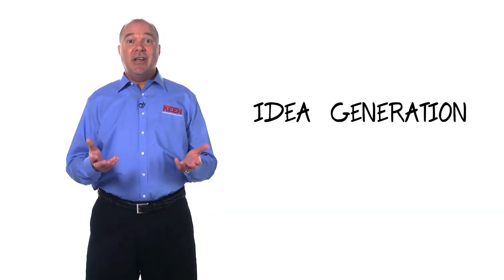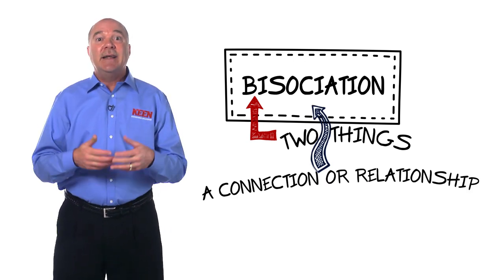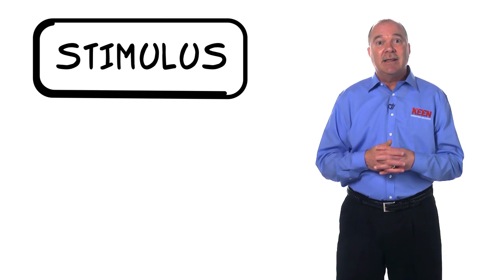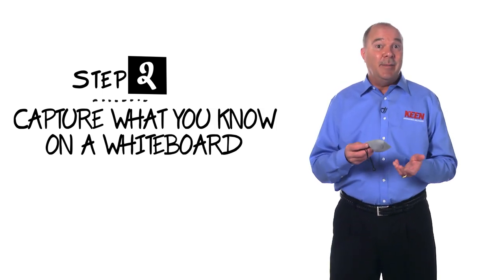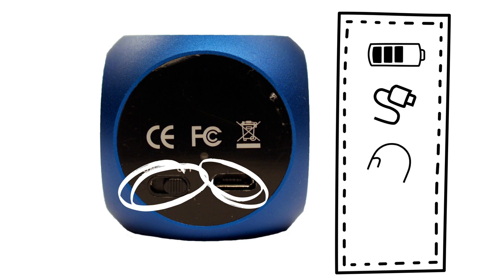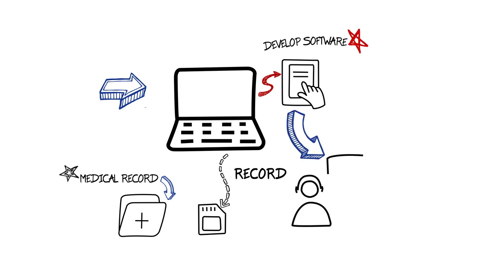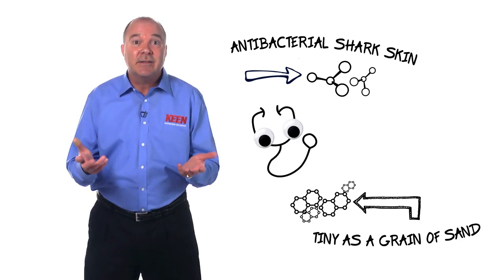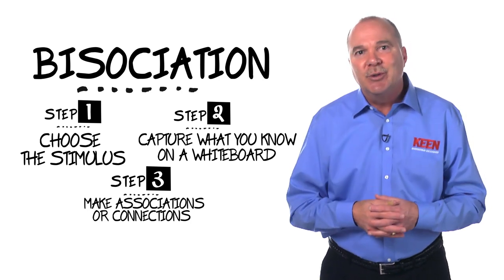Bisociation Idea Generation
Dr. Ken Bloemer, Director of the Visioneering Center at the University of Dayton, introduces "bisociation" as an idea generation technique where connections are made between the ideation topic (e.g., ideas for an improved stethoscope) and a random stimulus (e.g., a smartphone).